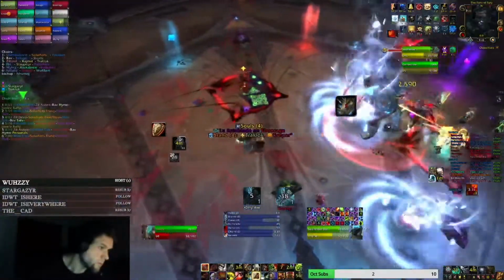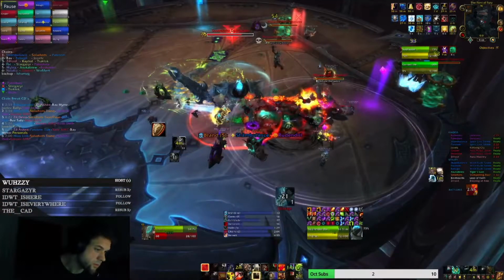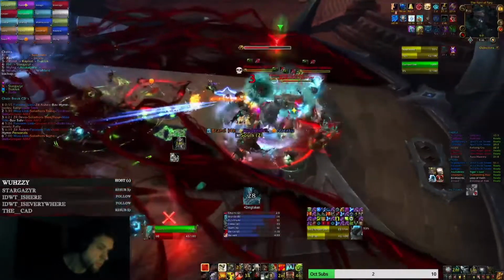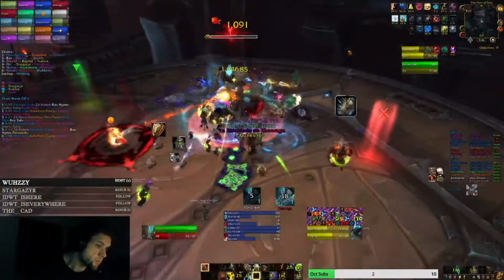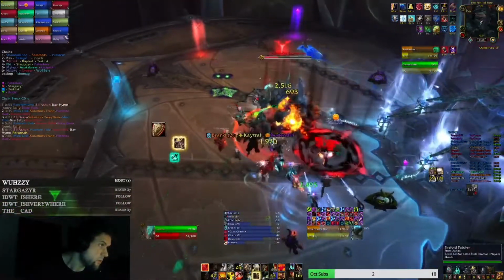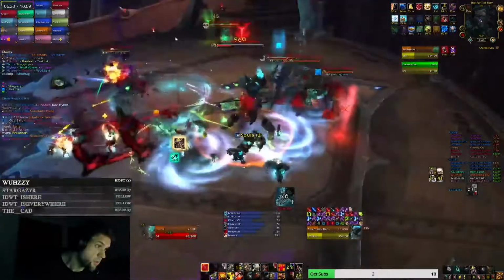Mythic Soulrender Prot Warrior with Commentary